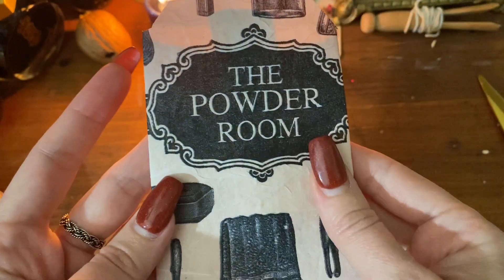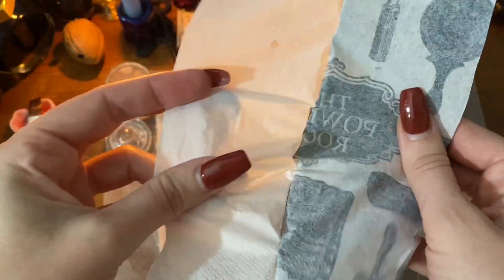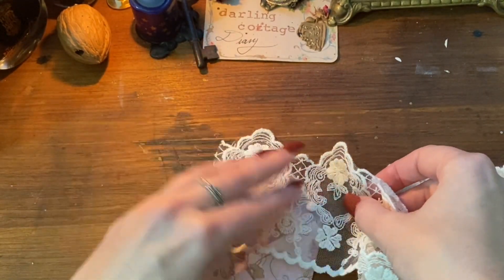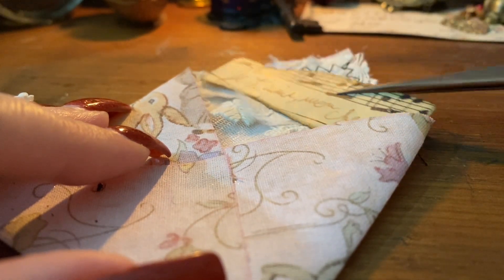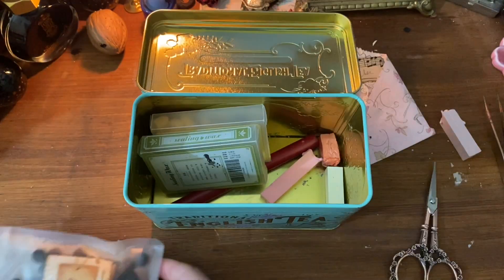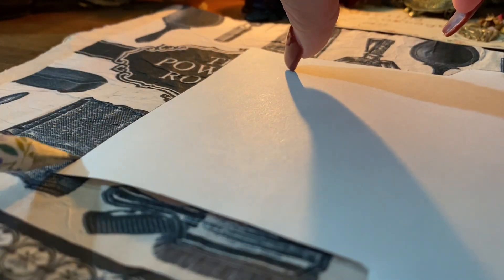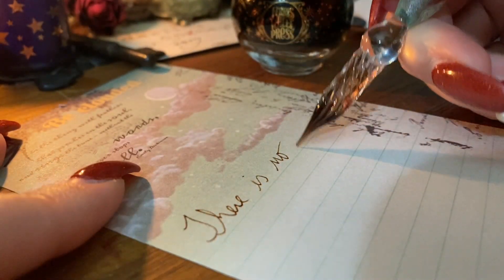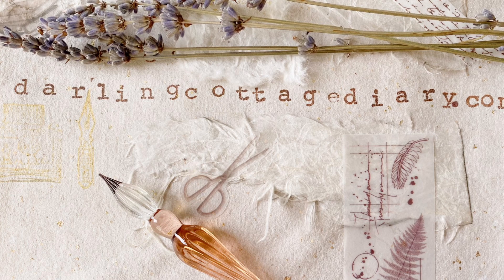3 Easy *Stiff* Fabric Envelope Ideas (NO-SEW)🛍️💌 DIY Gift Series | Art Journaling Tutorial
Come get cozy and chat with me while making 3 no-sew mini fabric envelopes (you could also make them with paper) 💌 This is the third in a DIY gift series I’m doing through the end of the year! 🎁 Using scraps of fabric, I show you how to stiffen the fabric, add some extra designs to plain fabric, and fold them into envelopes perfect for scrapbook or journal ephemera. You could also use them as gift tags, a cute way to dress up cash or gift cards, or simply give a special letter to someone 💕 I hope you’re inspired to take some time to yourself and create—or at least forget about your anxiety for 20 minutes ✨

The other videos and tutorials mentioned in the video can be found here:

If you are looking for supplies used in the video or portals to supportive and reciprocative dimensions, you may saunter through the following links.

📜Ephemera Club (monthly handmade and vintage paper goods from me to you)

🛍My Art Shop- Mini Journals, Confetti Pouches, Stickers

🎀The Washi Tape shop (code DCDIARY10)

DARLINGCOTTAGE15

💙Amazon Storefront